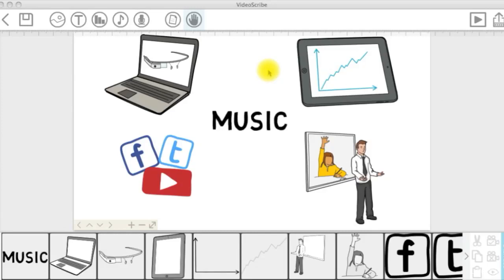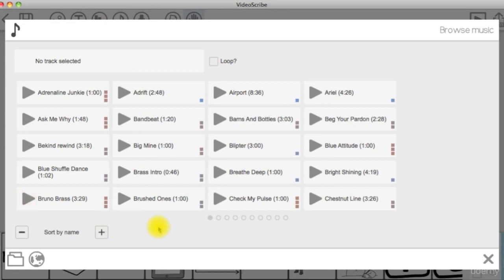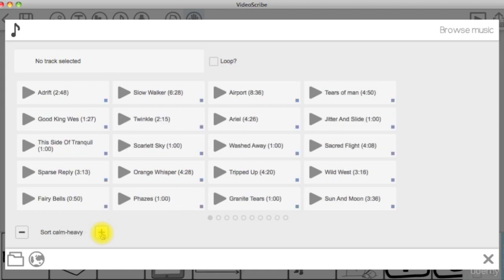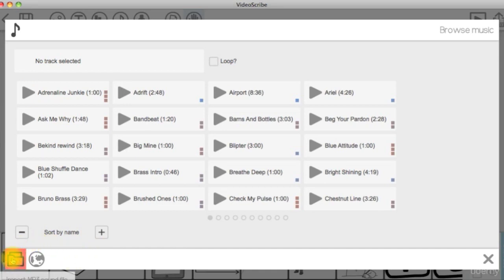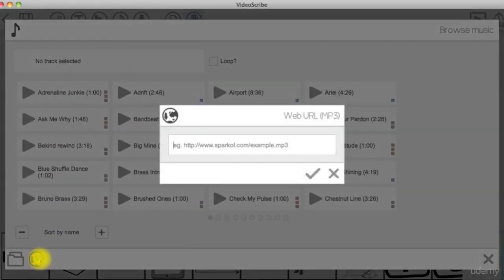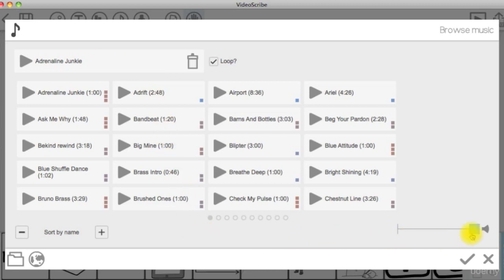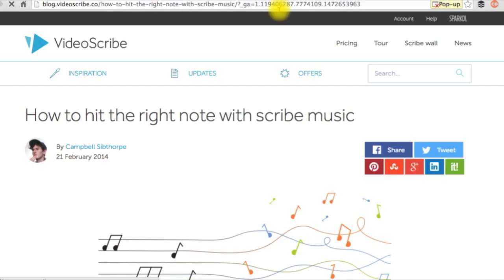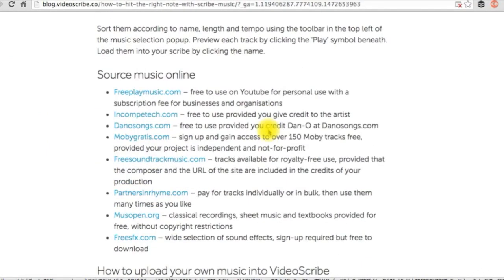Background Music on Whiteboard Animation